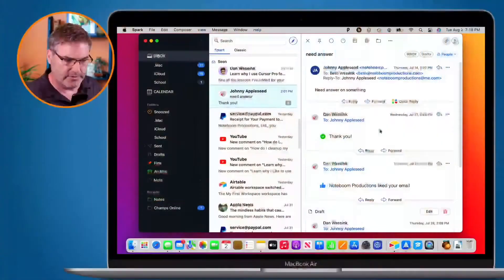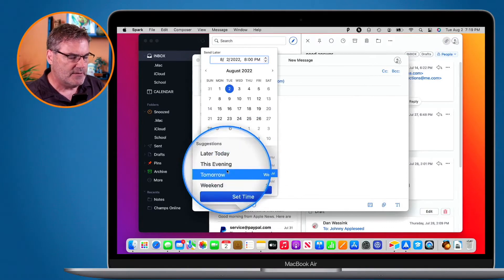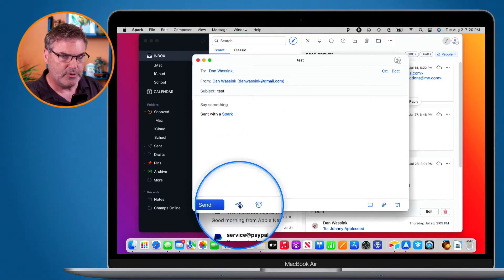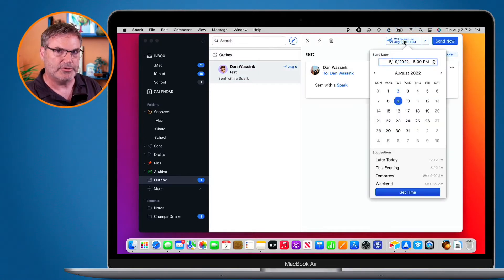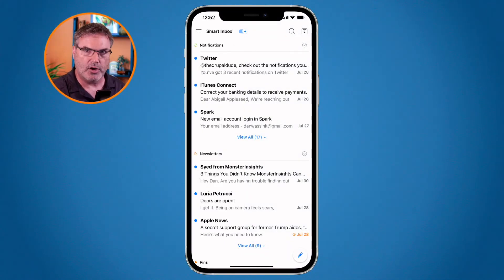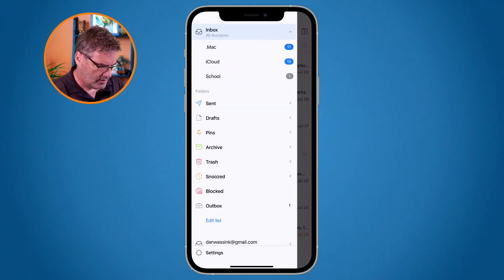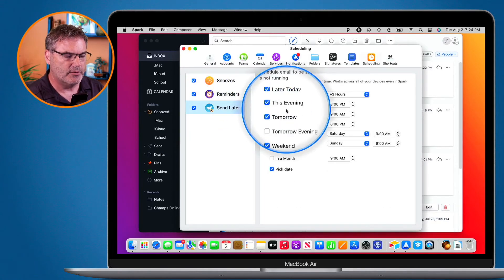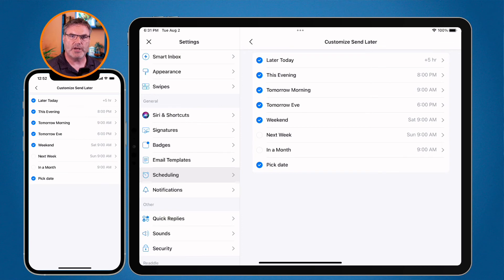How to Schedule Emails when to be Sent With Spark 2 on the Mac, iPad, and iPhone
Learn how to schedule when an email is sent when using Spark on the Mac, iPad, and iPhone as your Mail app.

With Spark, we can set when an email we are replying to or creating is sent. We can send it later today, tomorrow, or next week. We can even set a specific date and time. Using this, you can respond to an email at any time, but have it sent at a specific time. We can do this on the Mac, iPad, and iPhone with Spark! See how scheduling emails work in this video for Spark on the Mac, iPad, and iPhone.